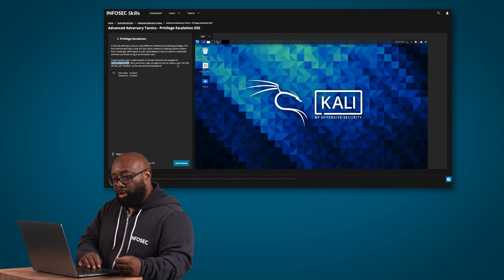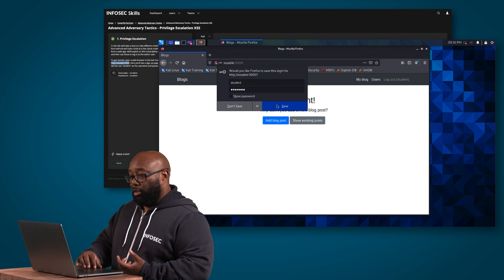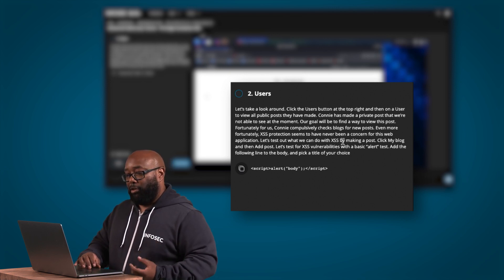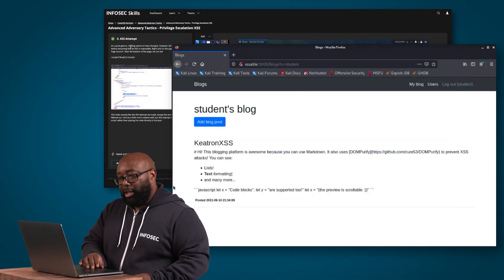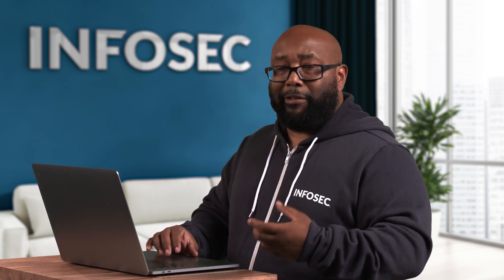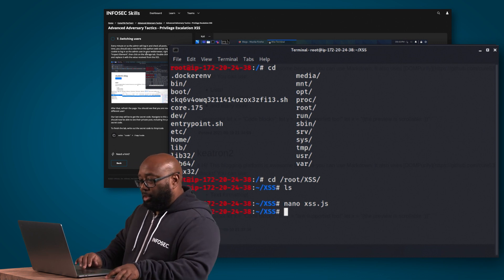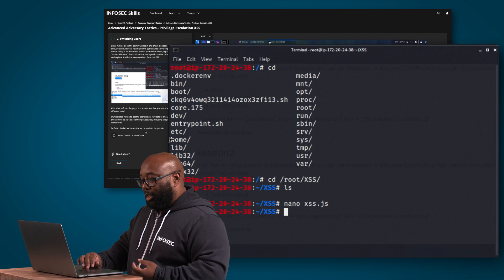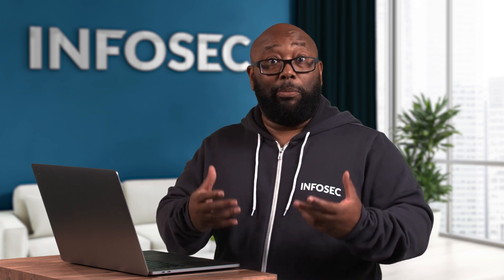Privilege escalation via cross-site scripting with MITRE ATT&CK | Free Cyber Work Applied series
Learn how certain cross-site scripting vulnerabilities can be exploited for a privilege escalation attack. Then dive in and try it yourself. New episodes of Cyber Work Applied are published every other week.

– Create your free Infosec Skills account, and try our cyber ranges today

0:00 - Introduction to privilege escalation
0:30 - How to create privilege escalation
1:00 - Privilege escalation lab overview
3:21 - Cross-site scripting attack example
6:30 - Checking cross-site scripting worked
7:20 - Remote cross-site scripting attack example
10:22- Set up host server to complete XSS attack
13:00 - Weaponizing the XSS script
16:20 - Try the privilege escalation lab yourself